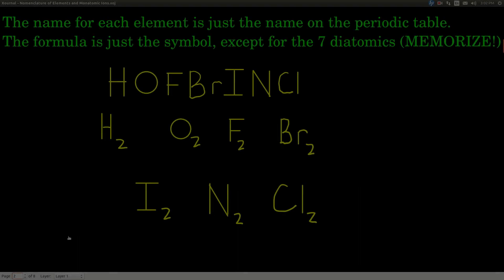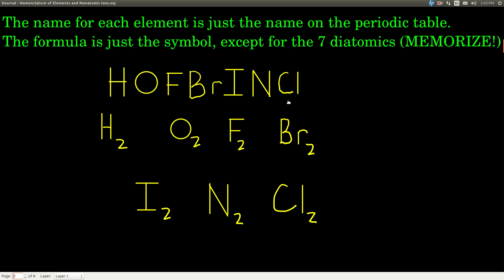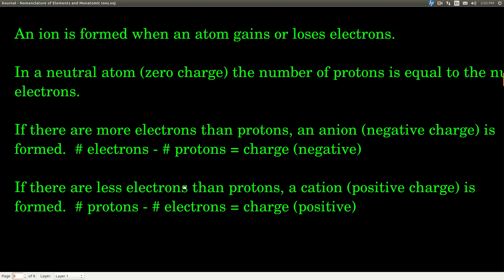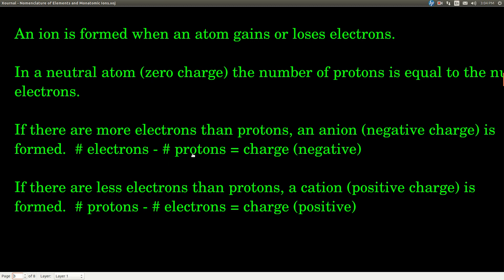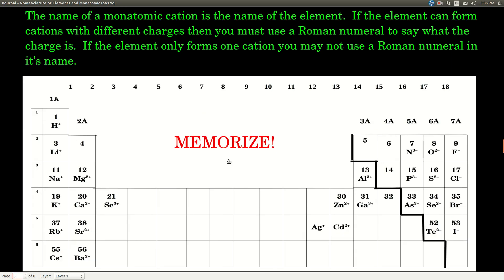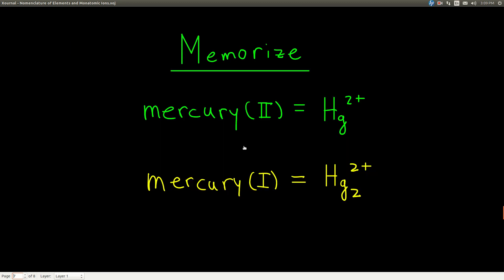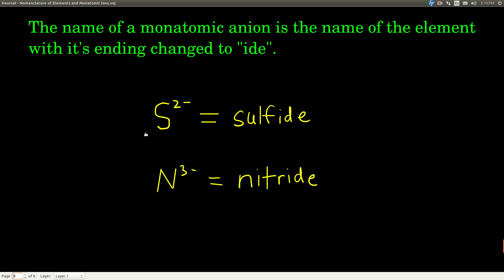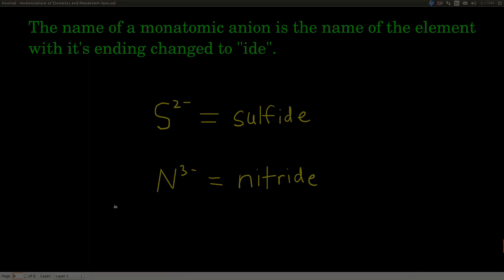Chem 101: Nomenclature of Elements and Monatomic Ions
Simple nomenclature of elements and monatomic ions.